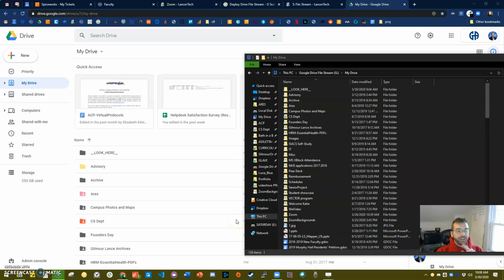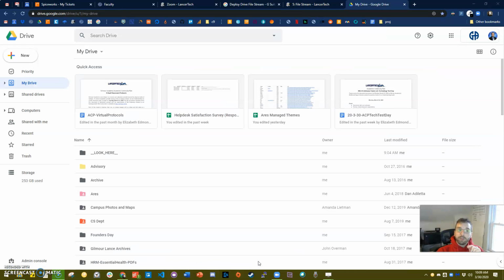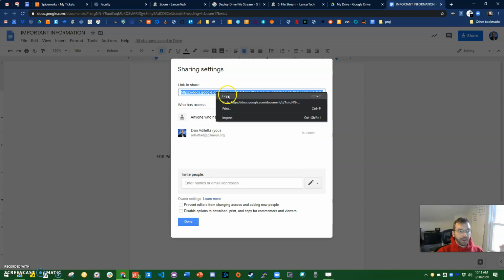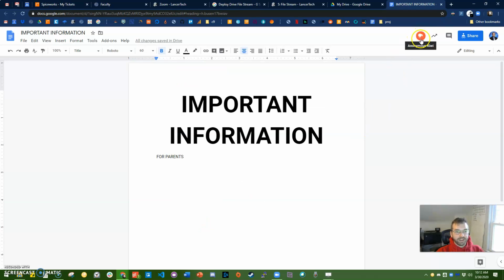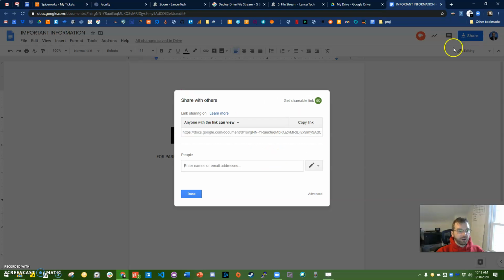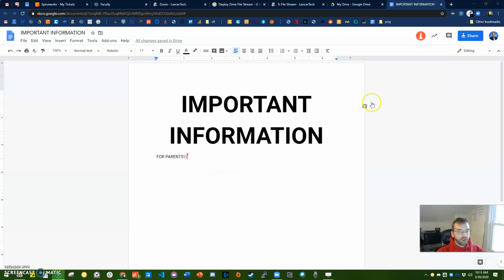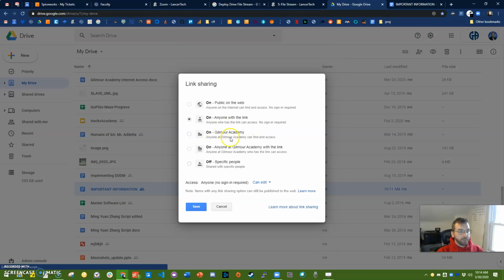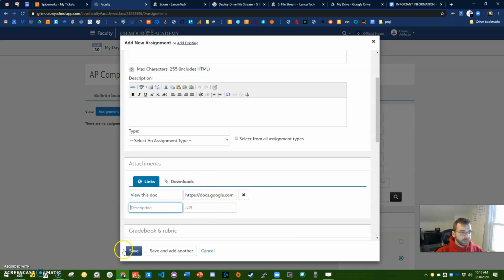Sharing files on Google Drive